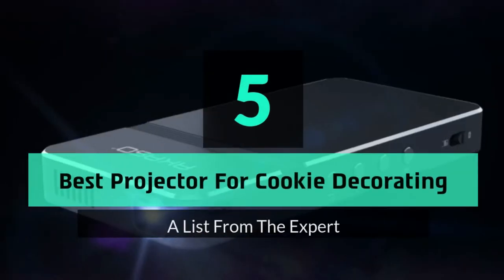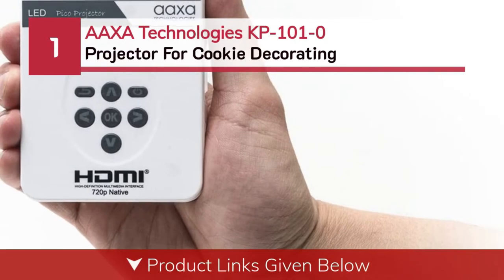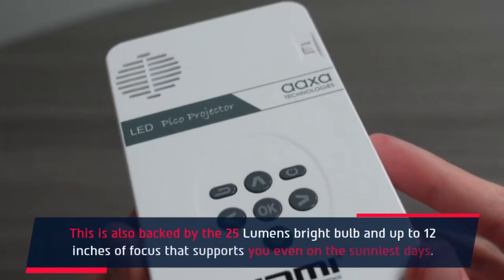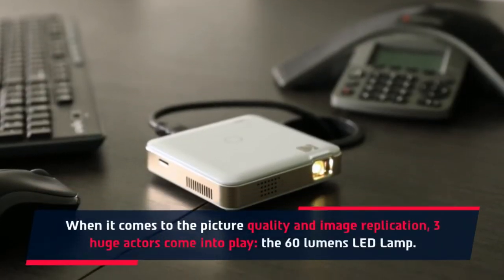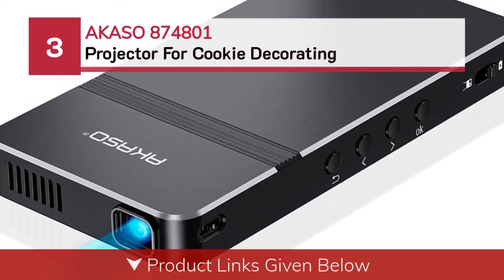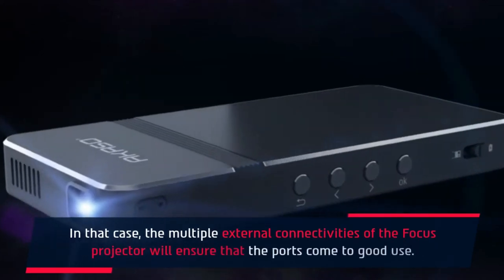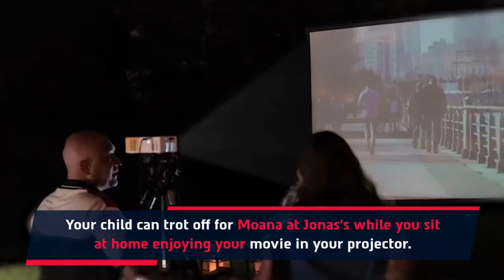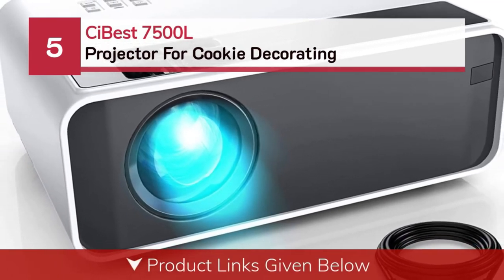Best Projector For Cookie Decorating On 2024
Are you thinking of buying the  Best Projector For Cookie Decorating? Then the video will let you know what is the Best Projector For Cookie Decorating on the market right now.

👉1 – AAXA Technologies KP-101-01
👉2 – KODAK Luma 150
👉3 – AKASO 874801
👉4 – PVO Portable
👉5 – CiBest 7500L

Initially, they have worked with tons of traditional Best Projector For Cookie Decorating. However, finally, they narrow down the list with the five top-notch products by considering the design, features, usability, and overall performance.

To provide you the Best Projector For Cookie Decorating in 2021, our team never forgets to check the record of the manufactures. That’s how we have chosen the Best Projector For Cookie Decorating that you can rely on. Let’s dive into the video reviews to get your best desire products.